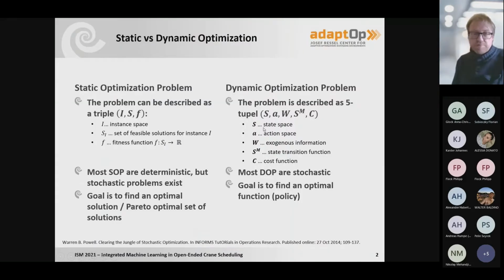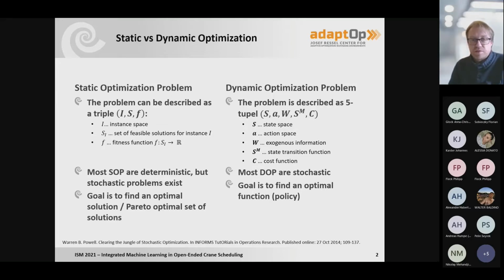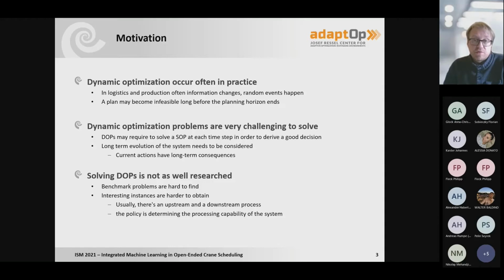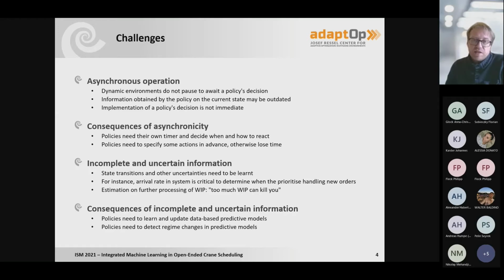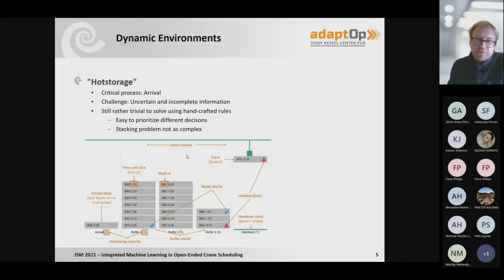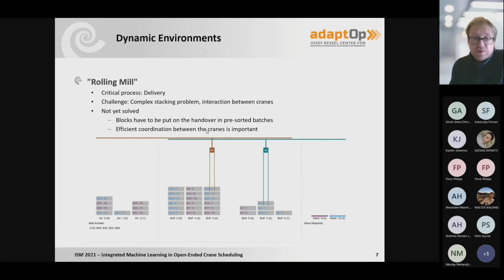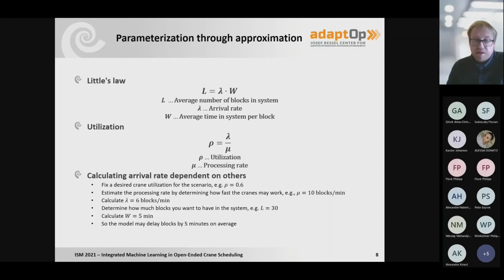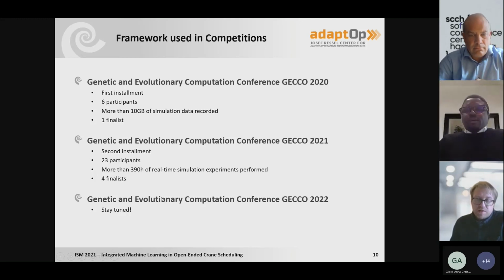Dynamic Warehouse Environments for Crane Stacking and Scheduling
Speaker: Andreas Beham